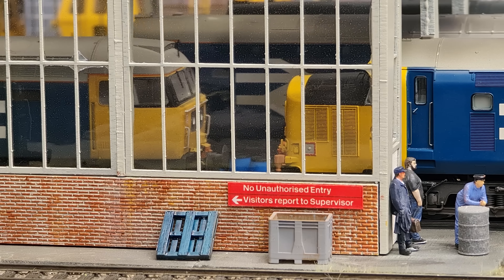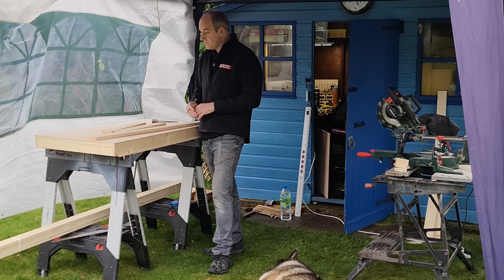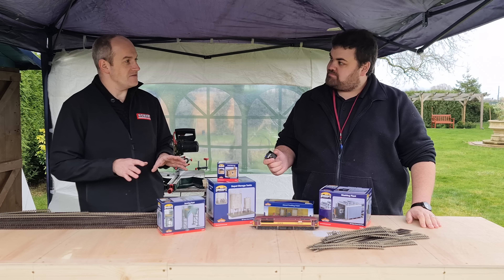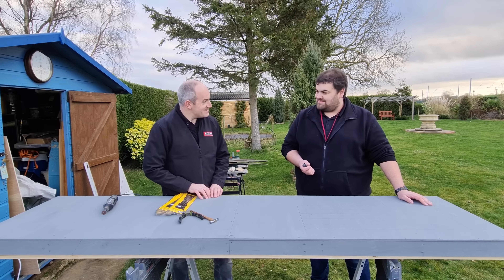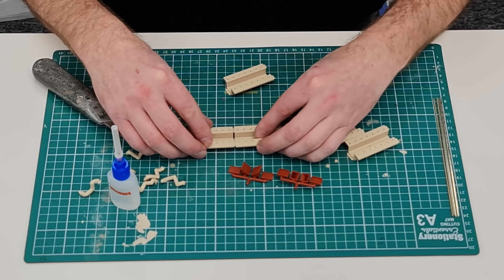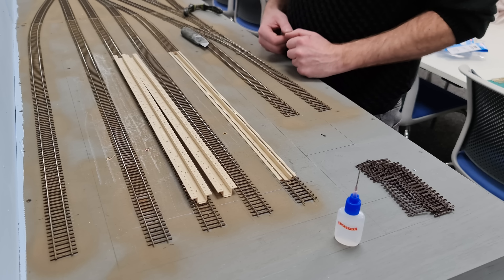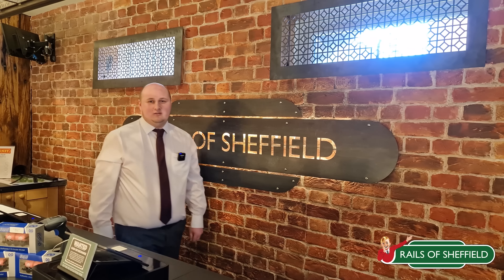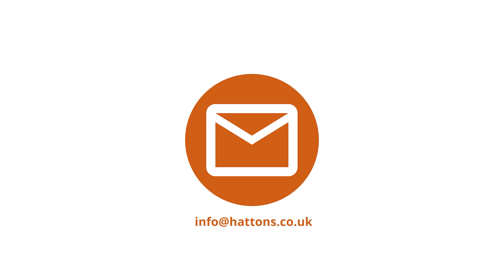SERIES 3: Building a Diesel Depot - Part One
The Hornby Magazine team is back in the workshop to embark on construction of a brand-new layout - a diesel depot in 'OO' gauge. Watch the first part FREE on Friday March 10 and look out for parts 2-4 going live on our on March 17, 24 and 31.

to purchase our brand-new and exclusive four-road laser-cut diesel depot kits for 'OO' gauge!